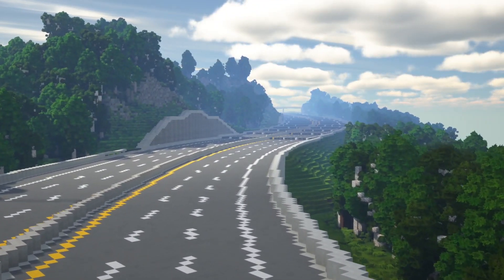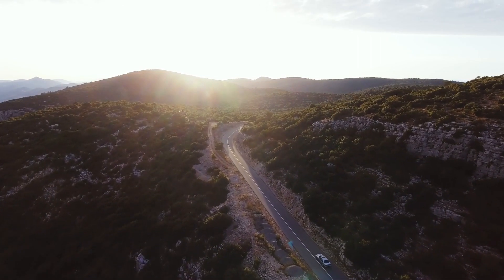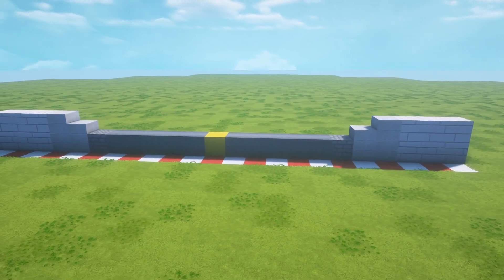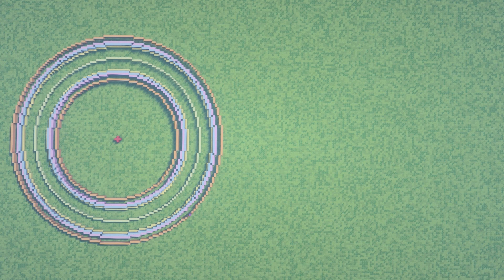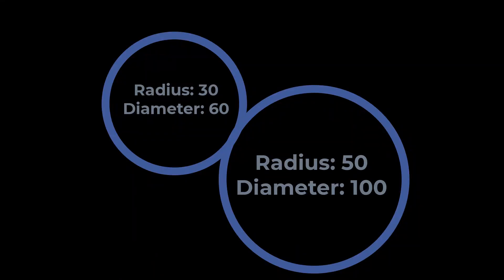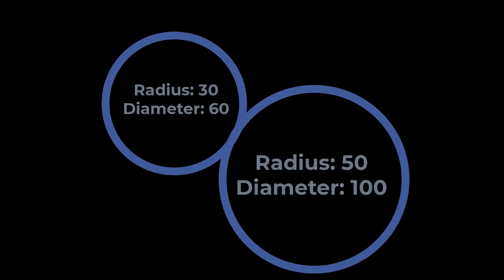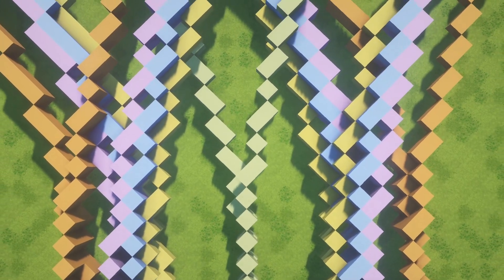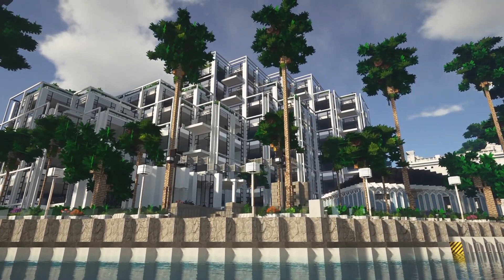Proof You’ll Use Highschool Math - Minecraft Curved Roads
Hi! I work in the field of Architectural Engineering for a living and make Minecraft building videos.

Business: DM @alpine.builds on Instagram